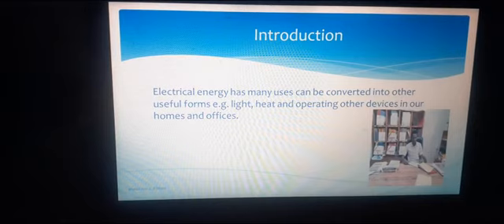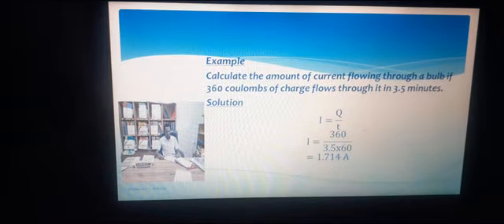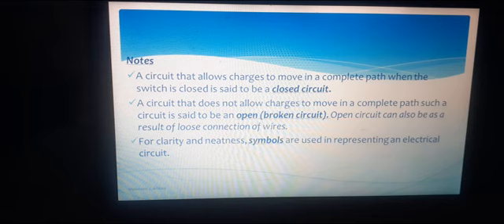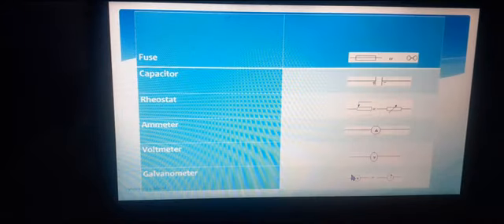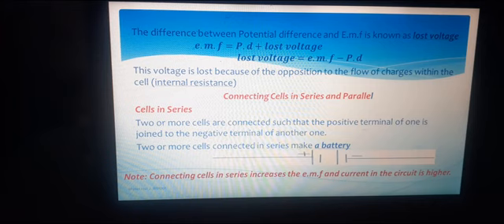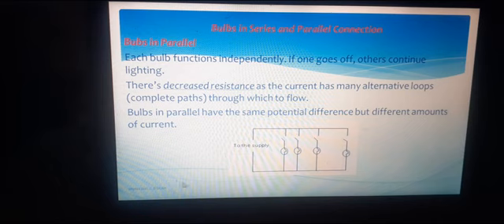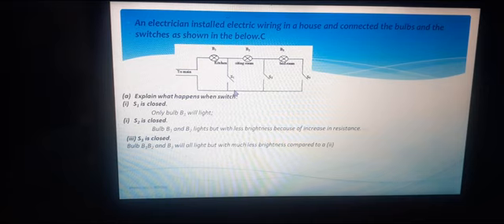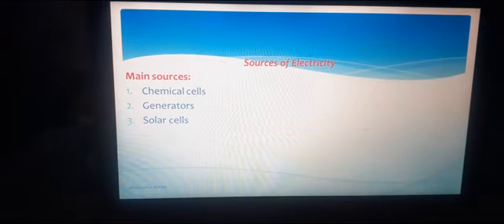Cells and simple circuit part 1